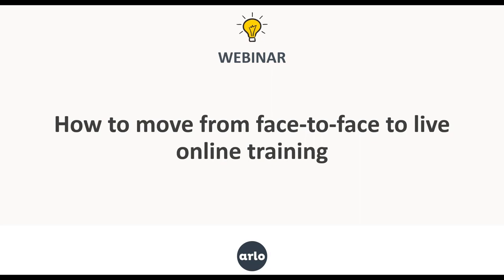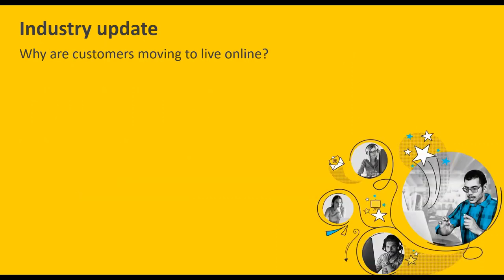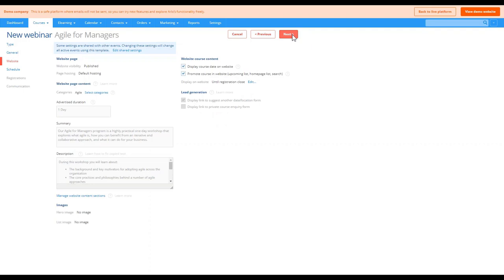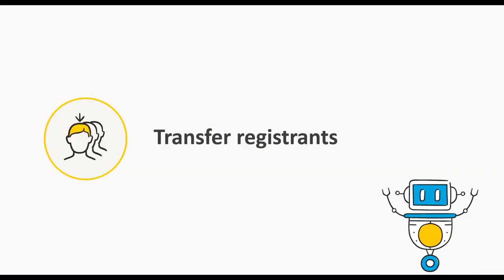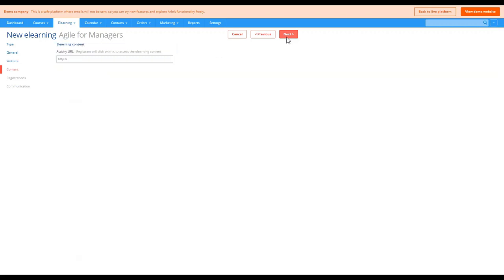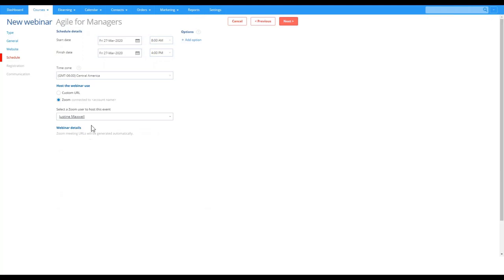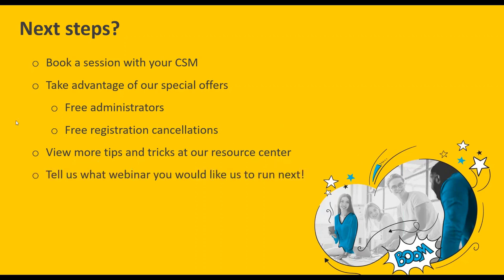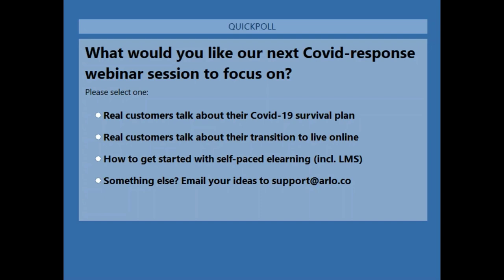Webinar: Moving from face-to-face training to live online - UK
These are challenging times for training providers. How can we combat this to keep our businesses afloat and even thrive?

One of the answers is Live Online Training, also known as Webinars! The good news is that it is not too difficult to get started.

Watch this recorded webinar, presented by Arlo’s Support team, to learn:

- Creating live and recorded webinars with Arlo
- Selling your online training on your website
- How you can integrate with various webinar tools like Zoom or GoToWebinar
- How to transfer registrants from an Arlo course to a webinar
- A real-life customer case study
- QnA with our experts